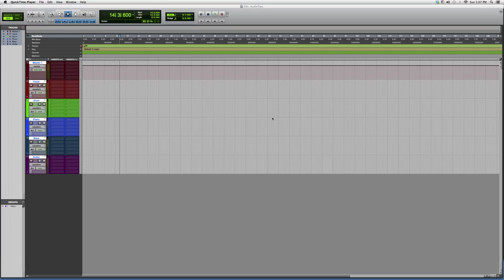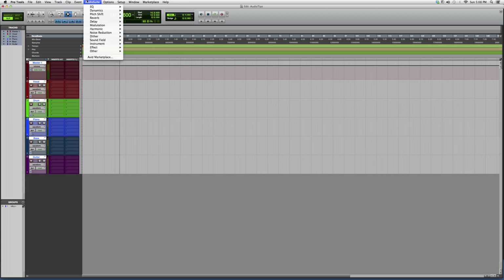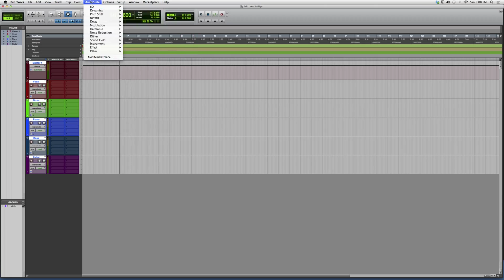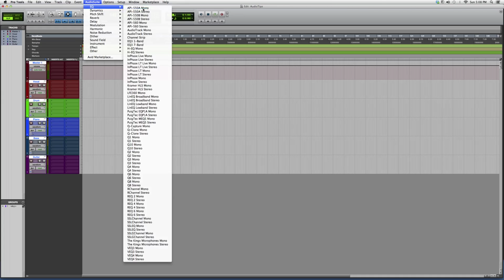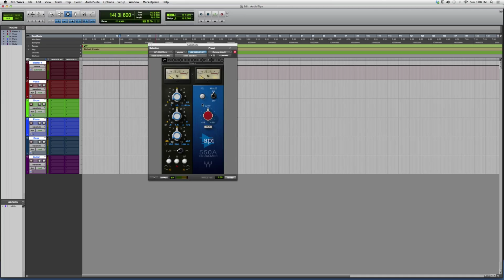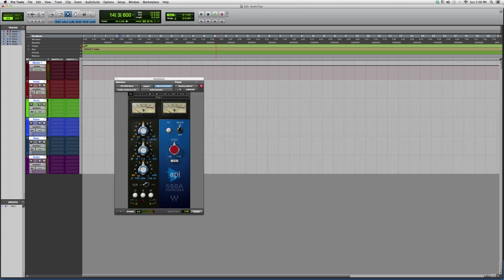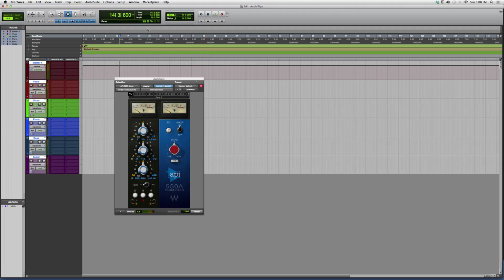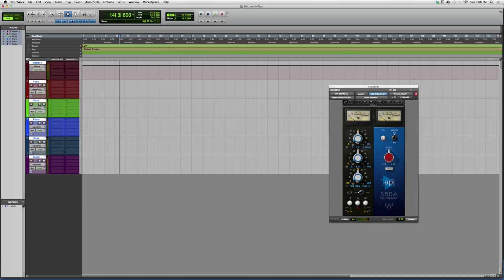359 Waves Api 550A Equalizer In Protools